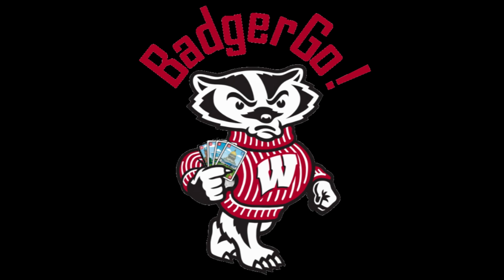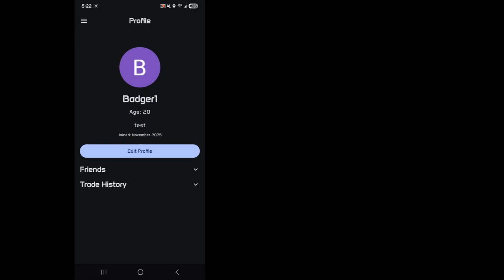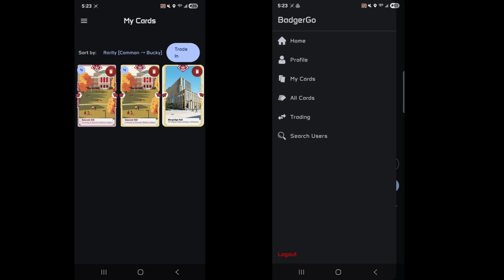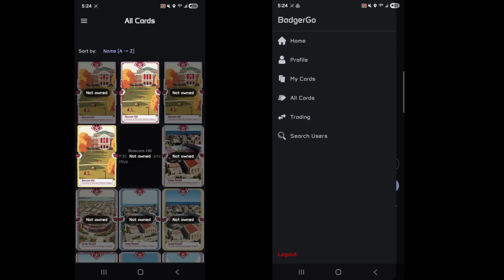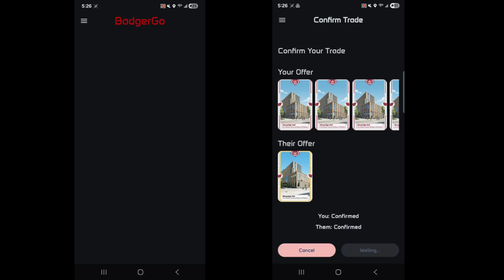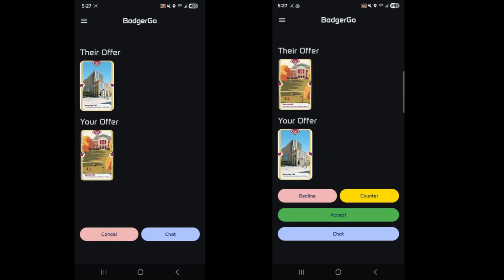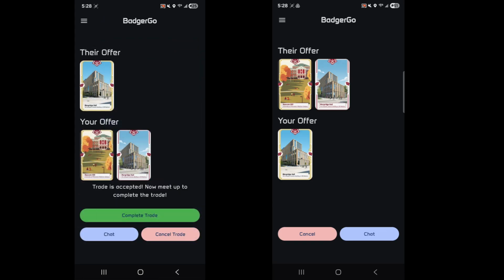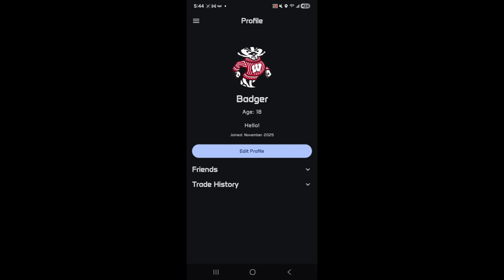BadgerGo Demo Video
Semester Project for CS407 at UW Madison: BadgerGo